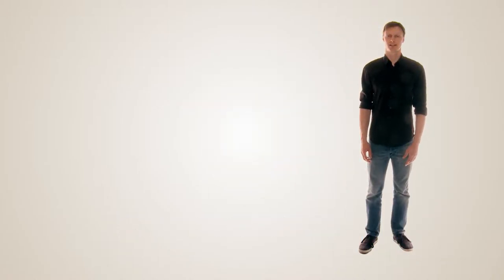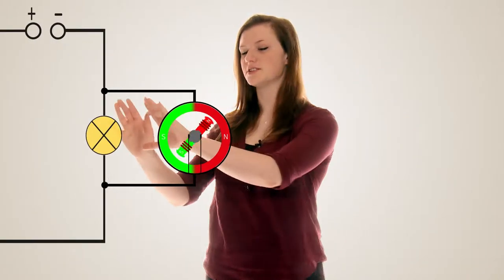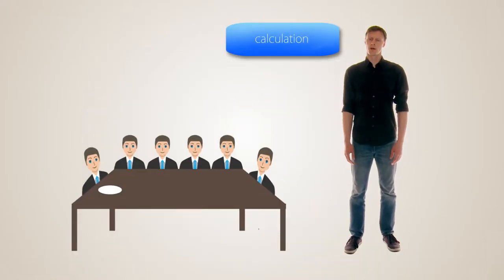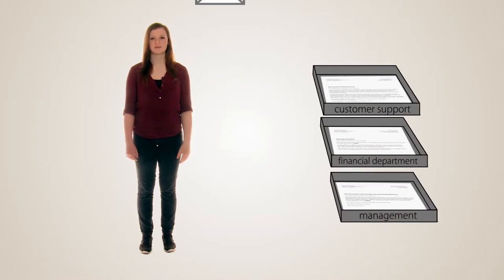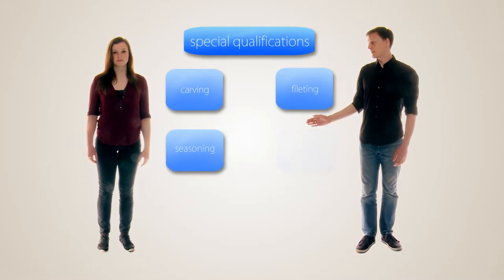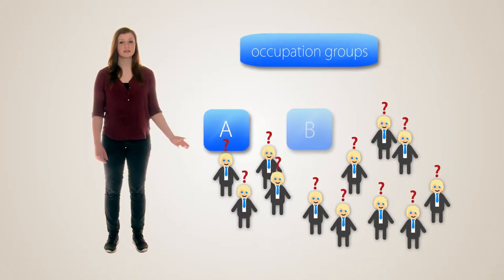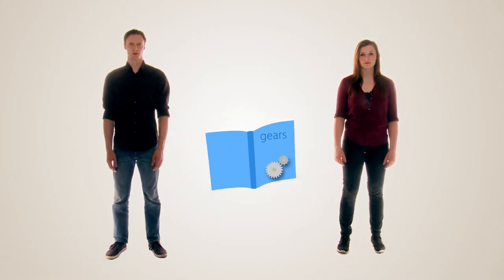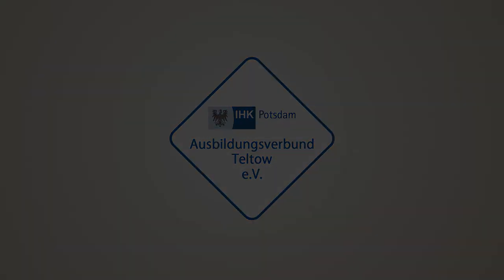AVT corporate video english